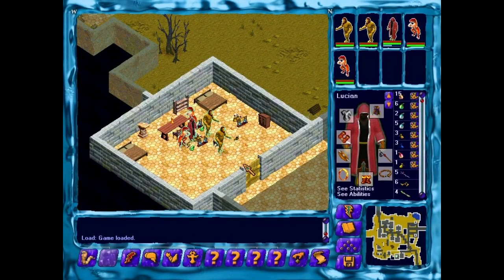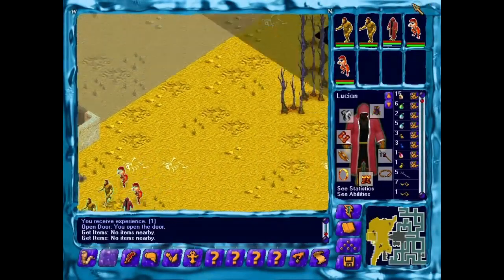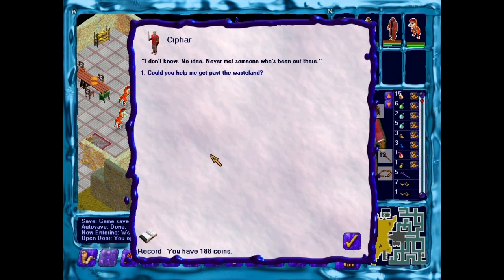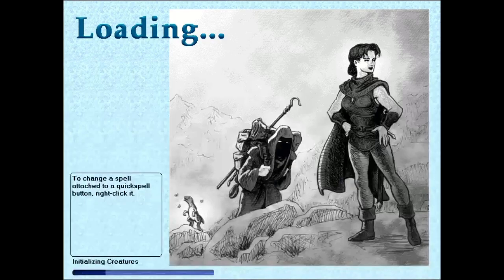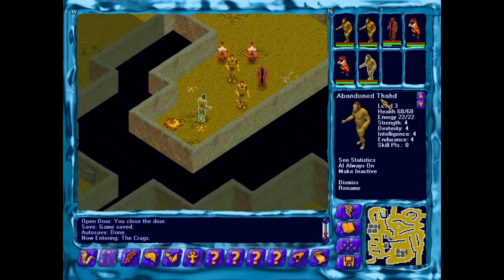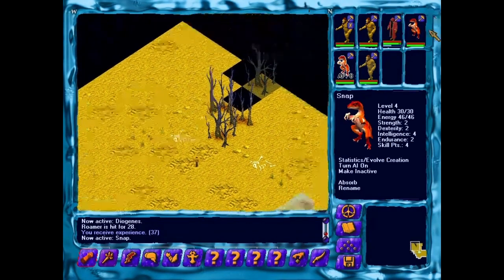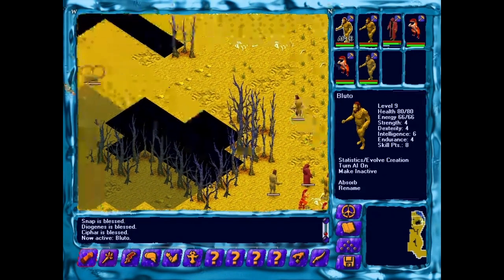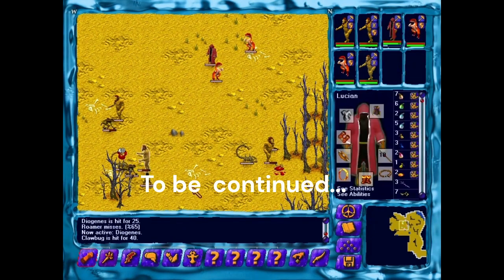Let's Play Geneforge 2: Ep.12 Fighting Rogues in the Saltmarsh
In this episode, Shaper apprentice Lucian (can we just call him Lucian now?) visits the farmstead of Ciphar, a tough frontiersman who agrees to help clear the rogues out from the saltmarsh that lies to the northwest of Drypeak. This area is where all the indicators point. Something is going on and it lies somewhere beyond the wild rogues that prowl the marshy wastes.